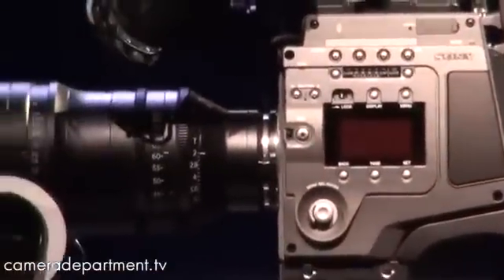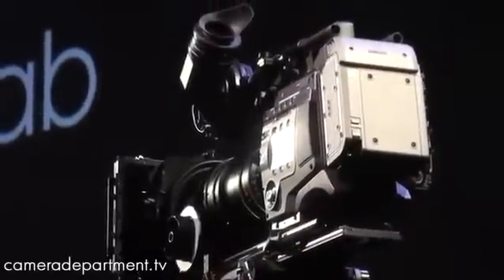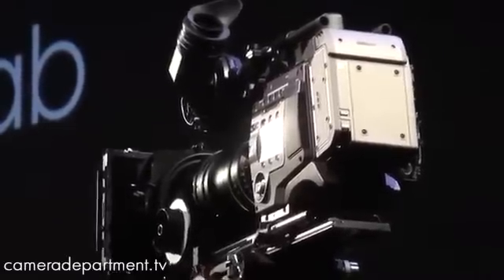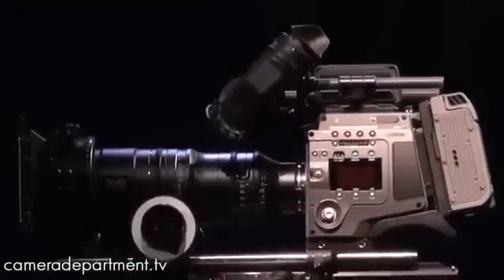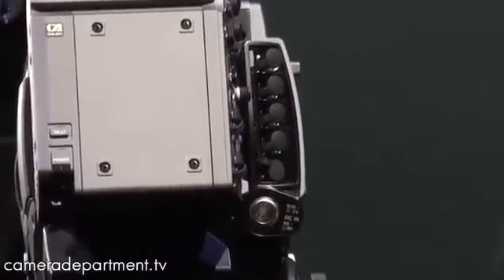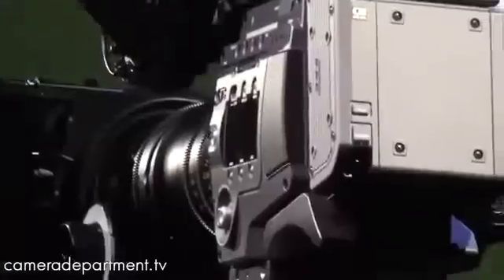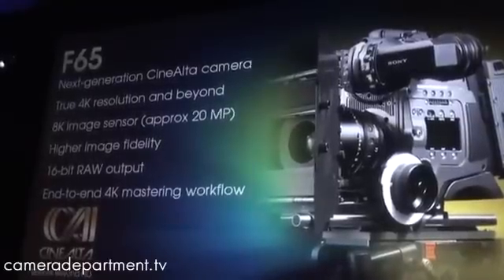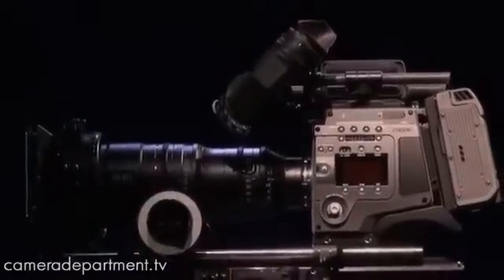Beyond HD - F65 CineAlta Digital Motion Picture Camera - True 4K Resolution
For More Solar Energy Videos, News and Articles - and to learn more about other Future Trends & Emerging Technologies, - Get Educated - Get Invested.